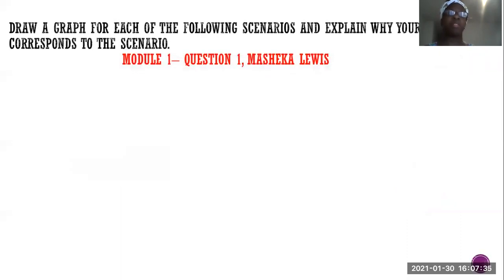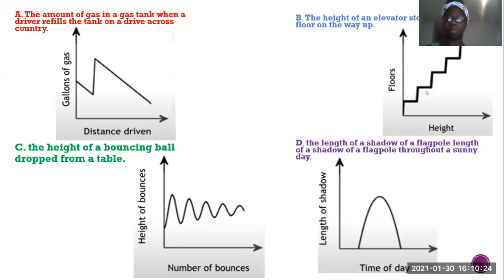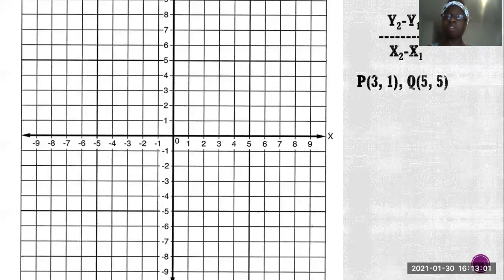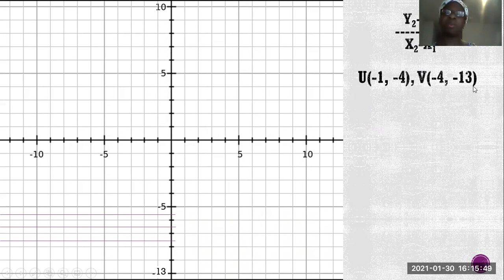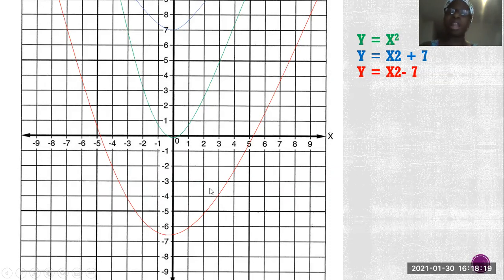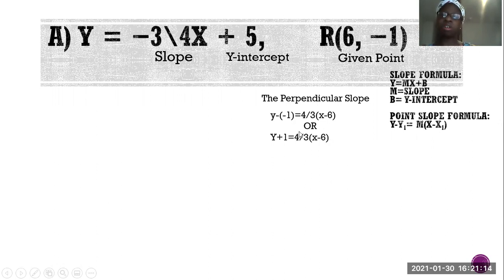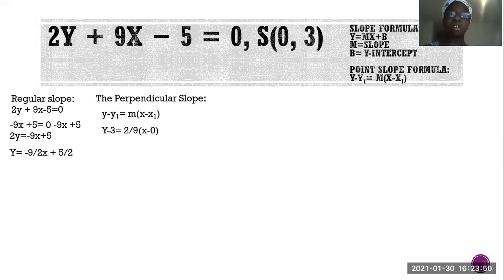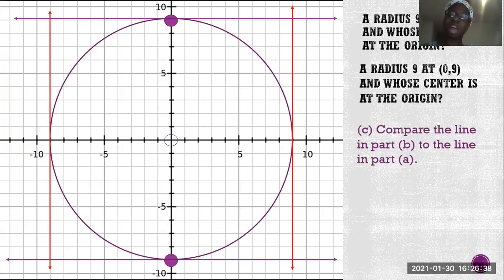Masheka Lewis, MFT 2. Modul 1 Chapter 8. 4498